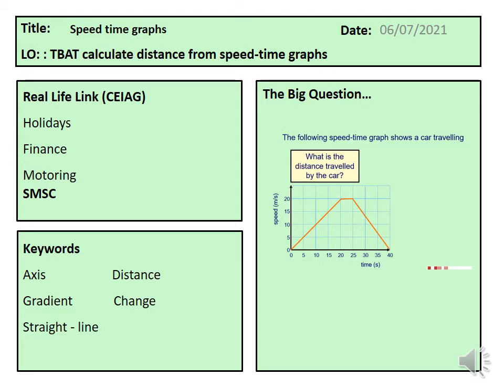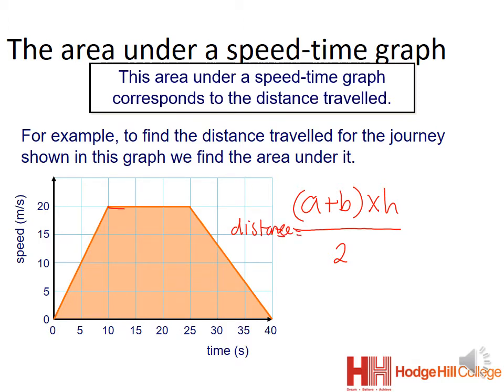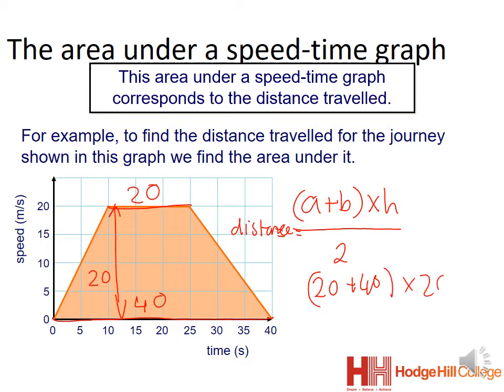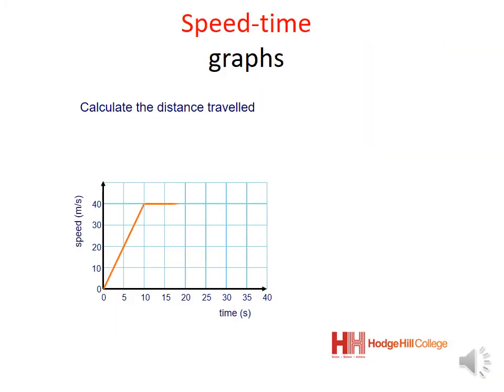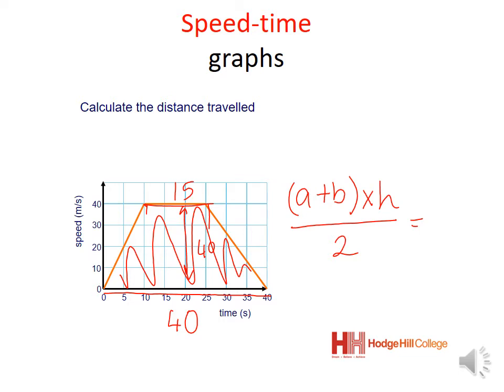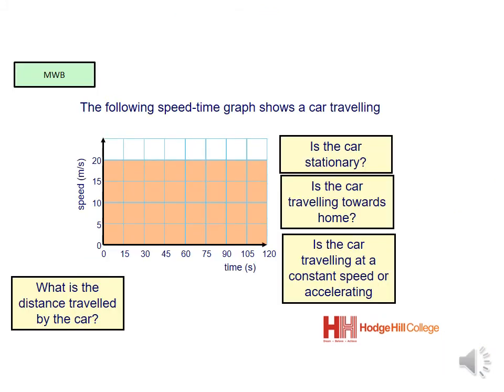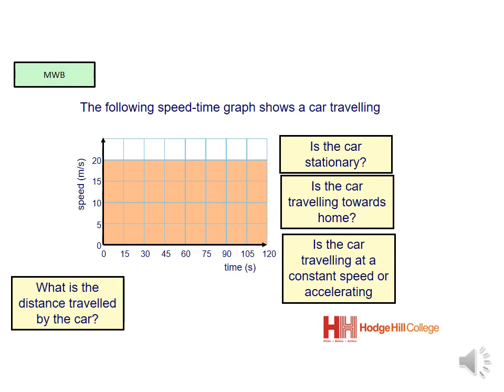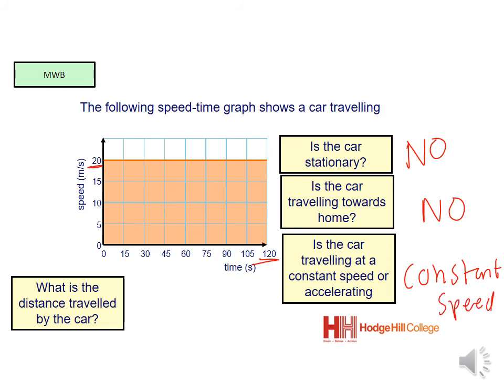Maths - Area Under and Speed Time Graph Yr 8